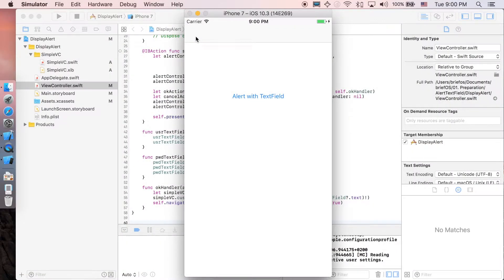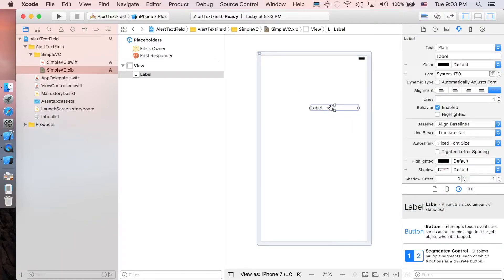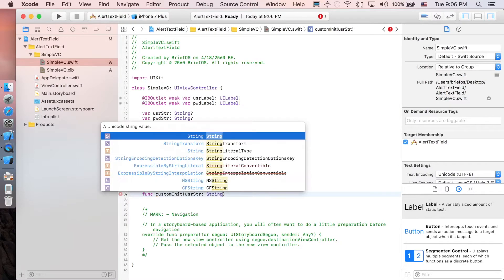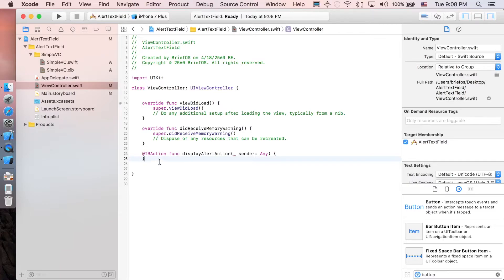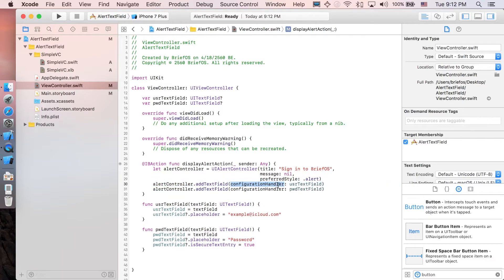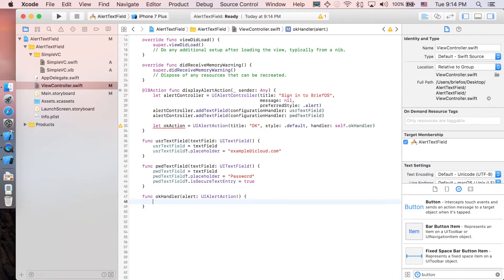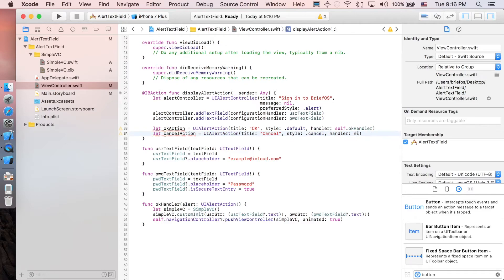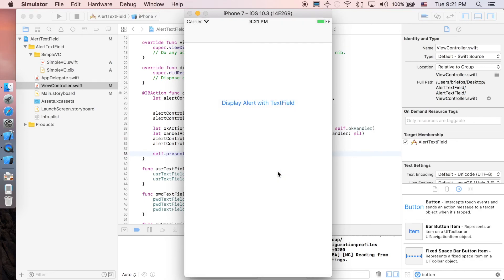AlertController - Adding TextField : Swift 3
This tutorial  show you the methods to add UITextField to your alert controller using Swift 3.0.

By the end of this video series, you will be able to build a simple iOS app containing alert with textfield!